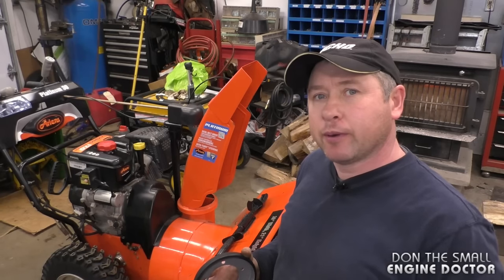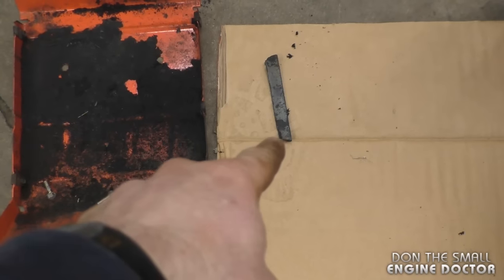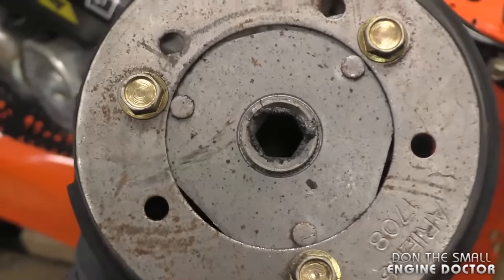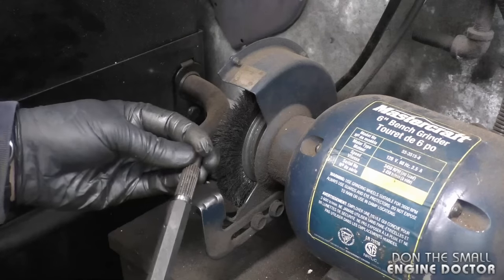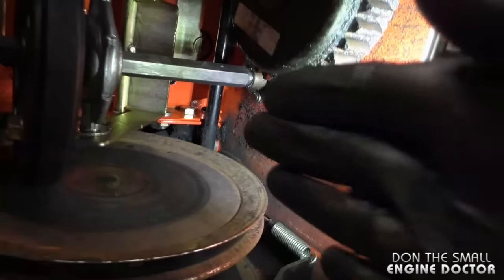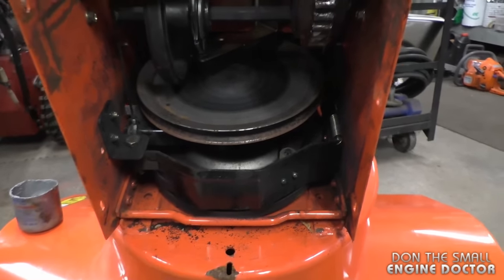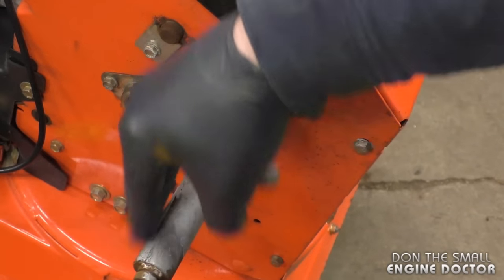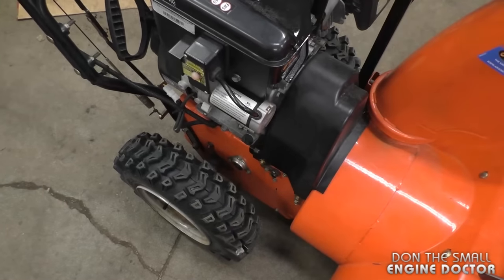HOW-TO Replace A Friction Disc On Ariens Snowblowers - Make It Drive Again! - Video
HOW-TO Replace A Friction Disc On Ariens Snowblowers - Make It Drive Again!
Are the drive wheels on your snowblower sluggish, hesitant, and do they stop turning with very little resistance? In this video I get straight to the point with no boring talk or music and show you how to fix snowblower transmission problems step by step by replacing the friction disc.

Watch my video on how to fix an MTD, Cub Cadet snowblower that goes forward in reverse gear;